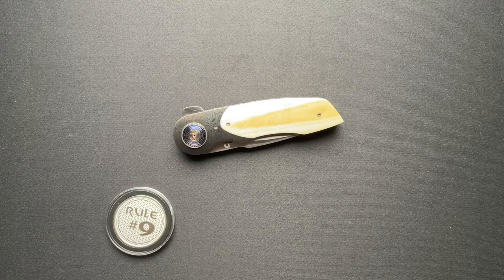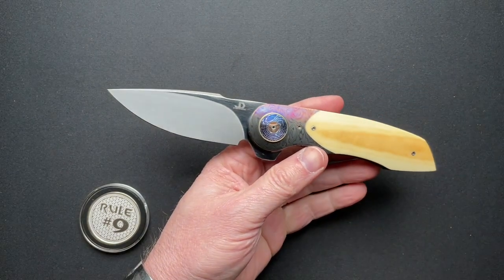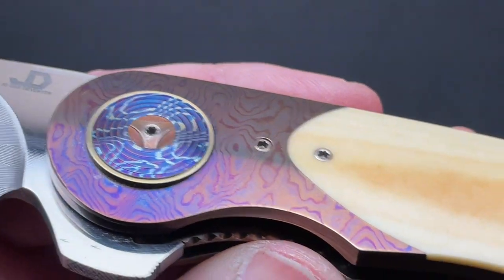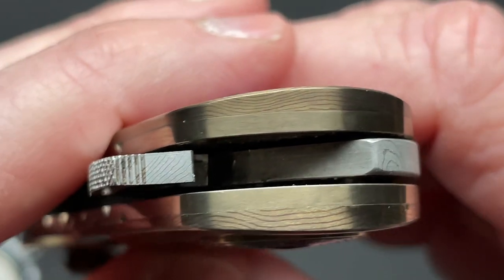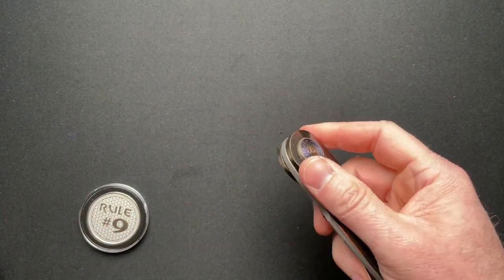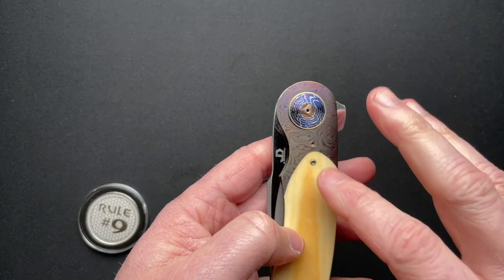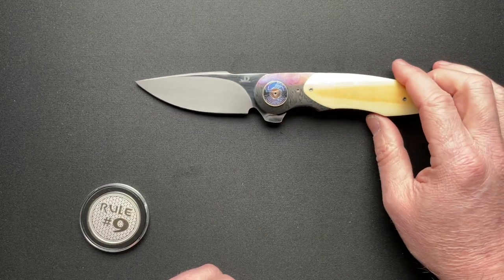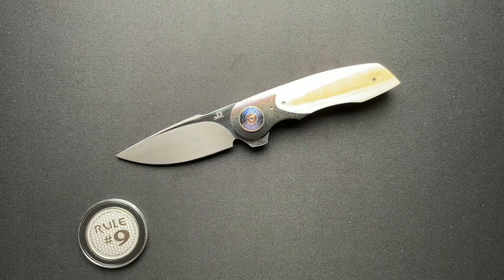JD Van Deventer ‘Gold’ Standard Knife Review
Today we look at this very awesome custom  liner lock  by JD loaned in from my friend Alex.  We’ll talk about the specs as well as a close up of all the details about this knife during this knife review.